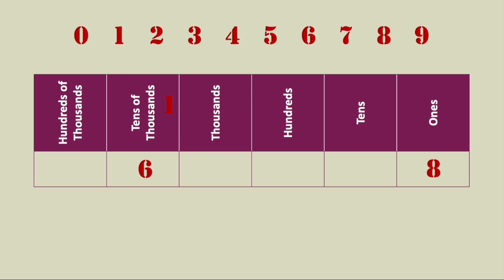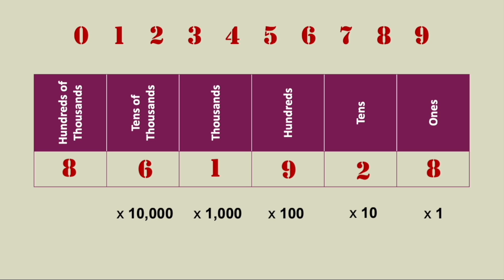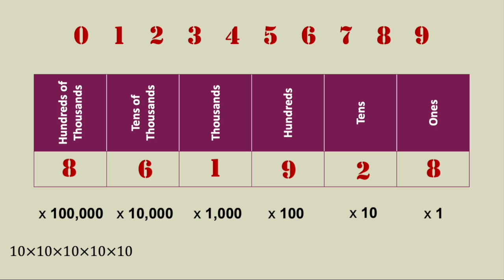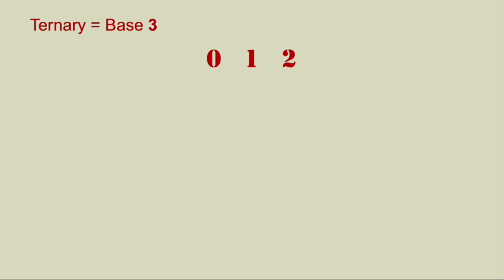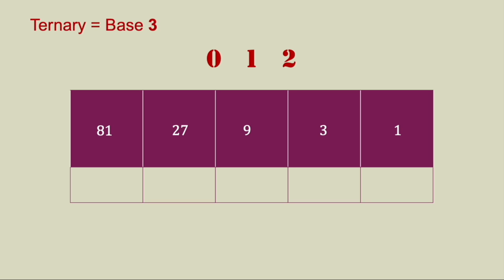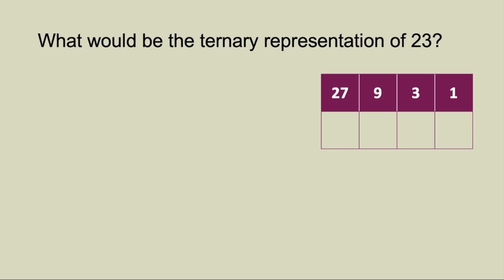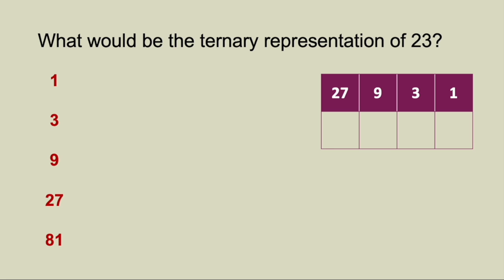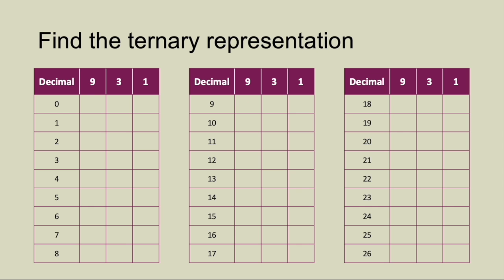Uncovering The 27 Card Trick - Part 3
This video is the third in a series to help you uncover this Matt Parker trick

In this video, we review a little math that will be helpful with the trick.